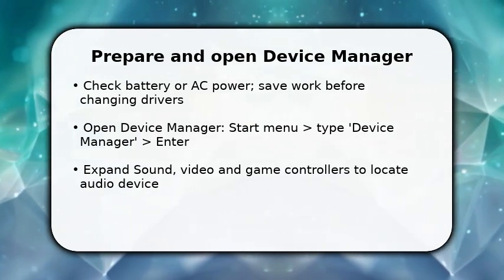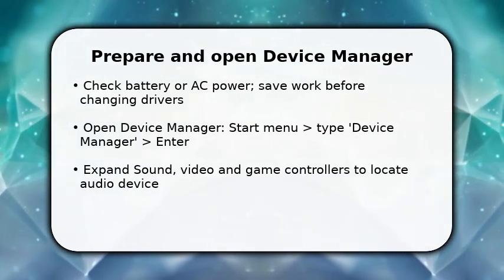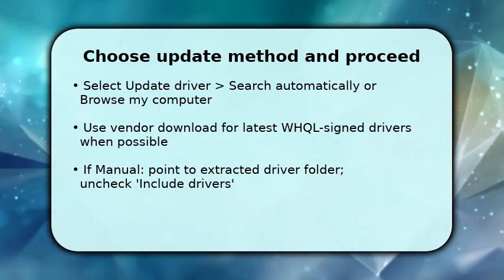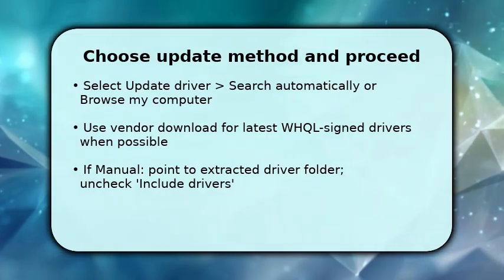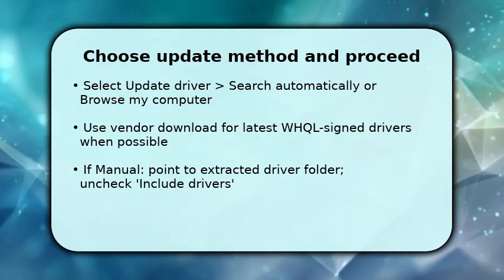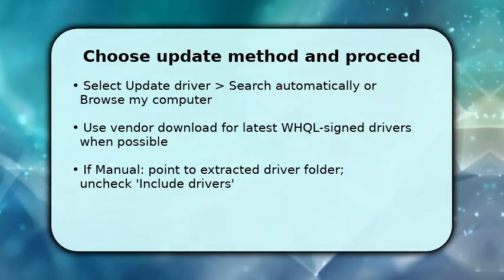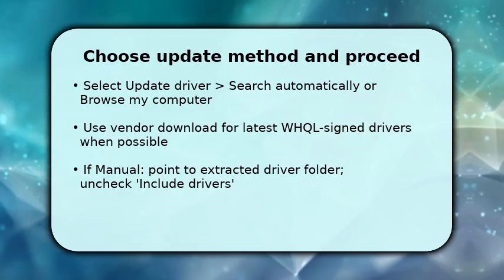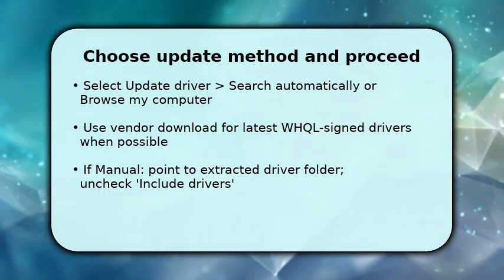How to Update Audio Drivers (updated)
How to Update Audio Drivers (updated) | 🔒 Surfshark VPN Deal — Stay private and secure. $1.99/mo + 3 Months Free ▸

Discover the essential steps to update your audio drivers for optimal performance and compatibility. This guide walks you through identifying outdated components, downloading necessary updates from reputable sources, installing them safely on various operating systems like Windows and macOS, troubleshooting common issues post-update, and ensuring long-term stability of your system' extraneous details.

audio drivers, update audio driver, install sound card update, troubleshoot outdated audio device, system performance after updating audio